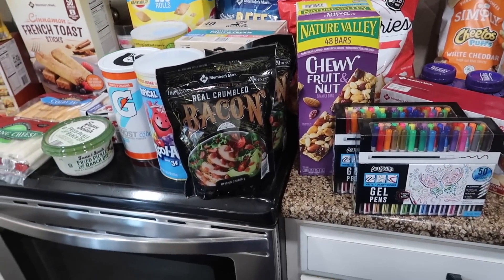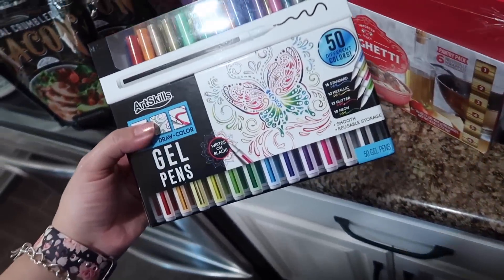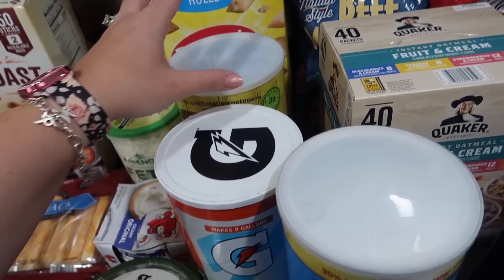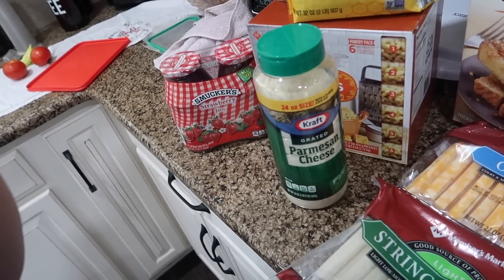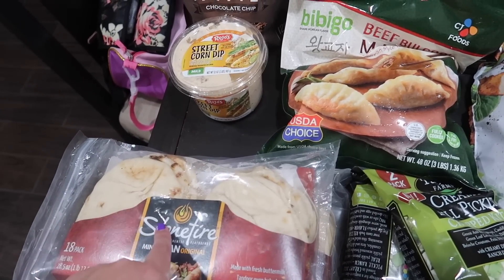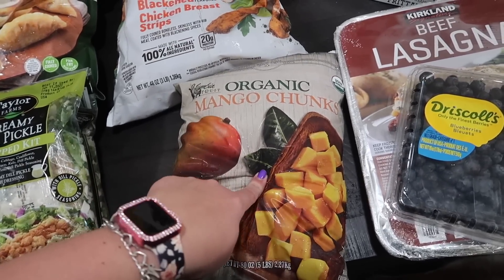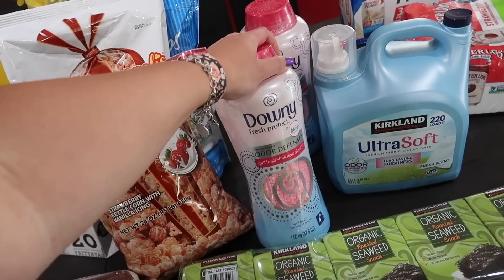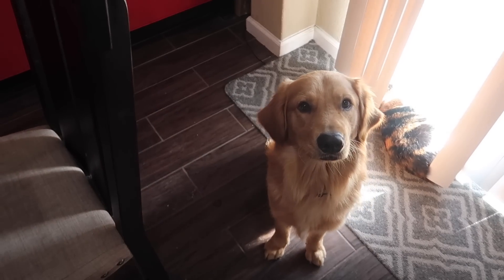Summer Stock up Haul! ~$505 Sam's & Costco!~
Get $10 off your first 3 orders!

Get a $20 signup bonus when you spend $20!